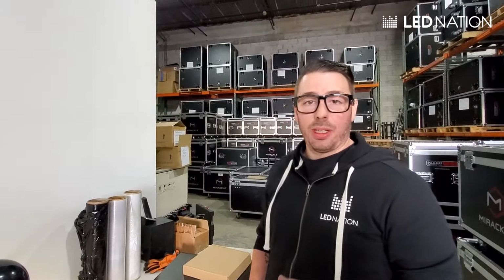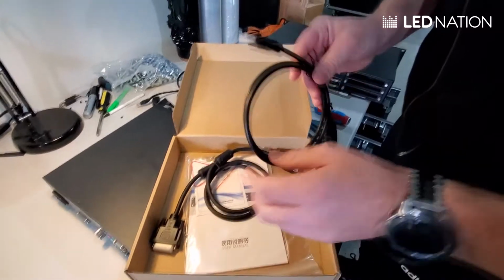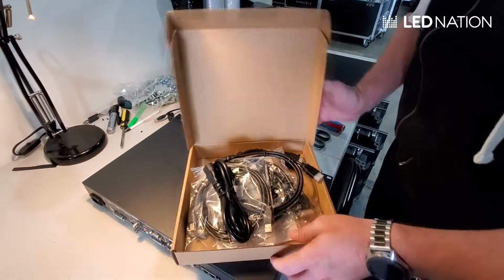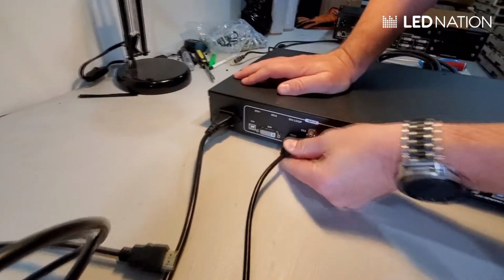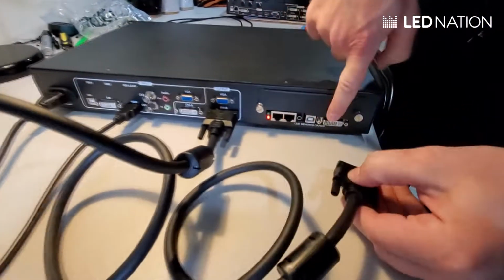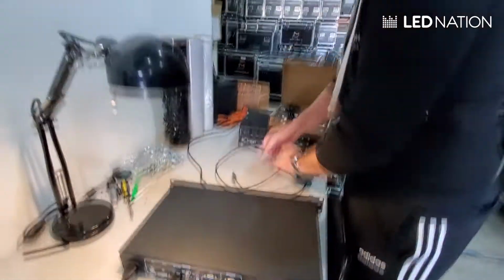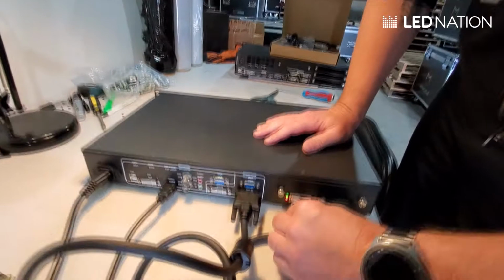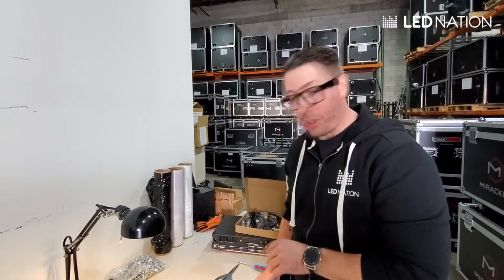Video Processor Setup (Part 1) - LED Nation Tutorials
You can always count on personalizes technical support call directly at 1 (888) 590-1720. Our technical department will be happy to assist you.